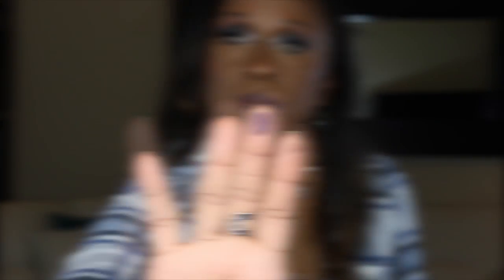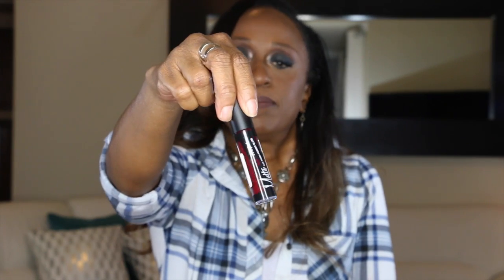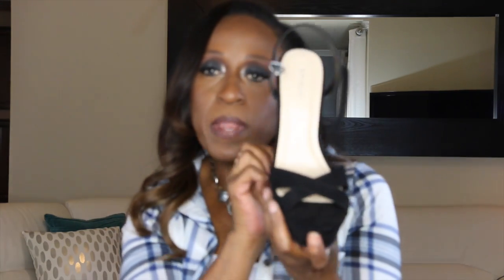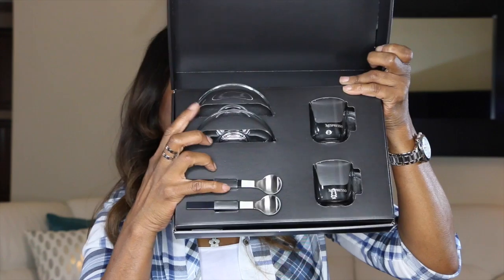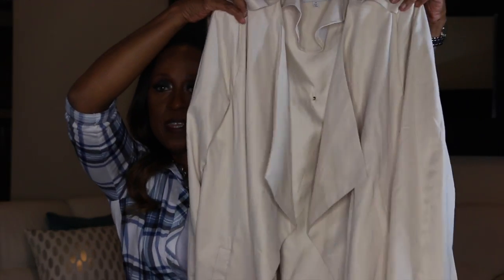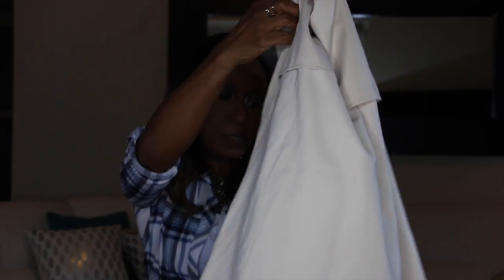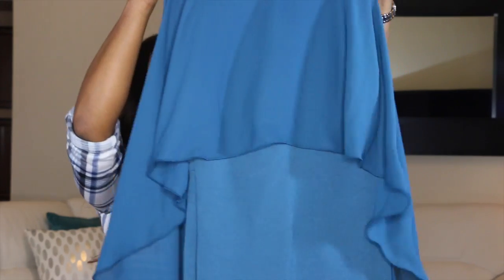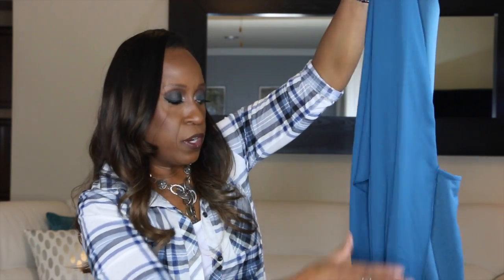Collective Fall Haul 3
Haul Time Again!!!

Mac Studio Moisture Creme

Mac Eyeshadows
  Beauty Marked
  Plumage

LA Girl Flat Finish Pigment Gloss
  Iconic
  Fleur
  Backstage

Milani Lipstick
  Double Espresso

Milani Eyeshadow
  Bella Navy
  Bella Purple

MUFE Ultra Invisible Cover Stick-178-Y535
(foundation, concealer, contour)

Charlotte Russe
Bamboo Chunky Platform Shoes-No longer available in black